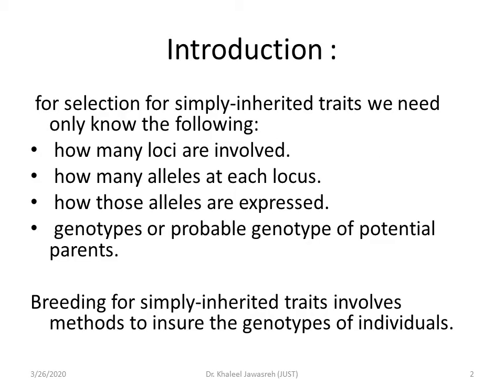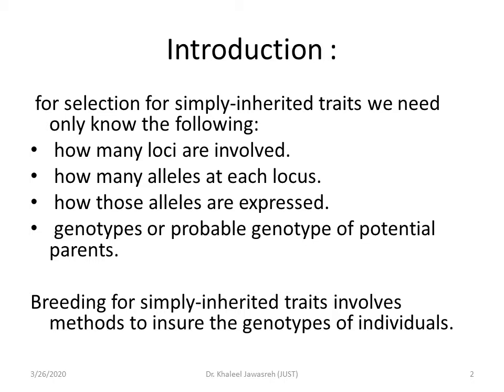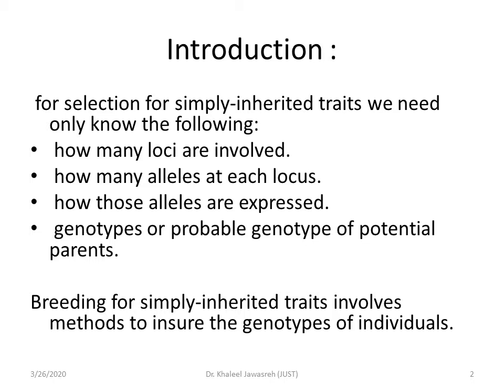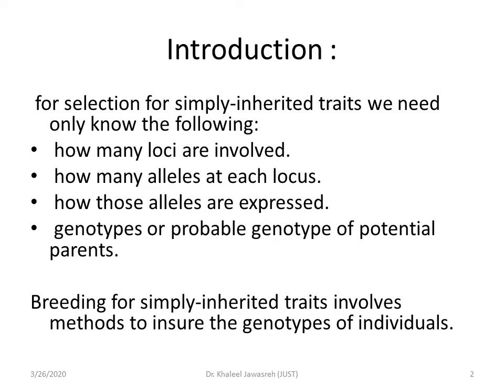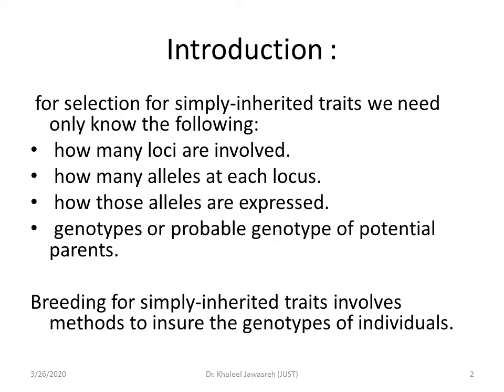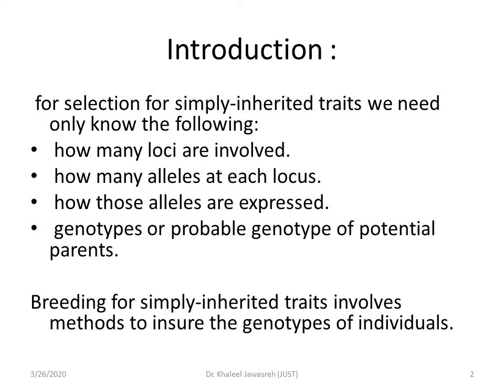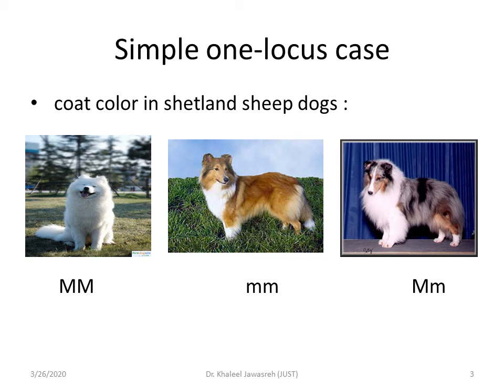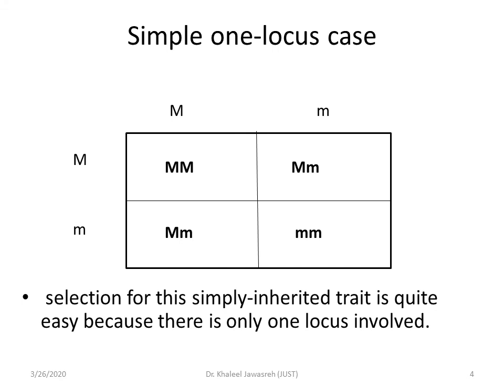Selection for simply inherited traits first P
The first Part Selection for simply inherited traits
Jordan Uni. of Sc. and Tech., (JUST)